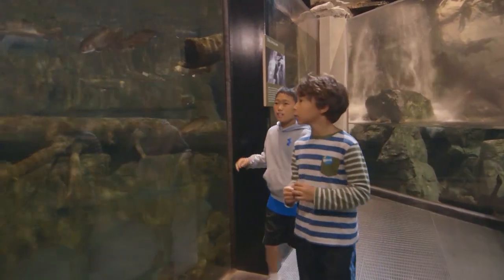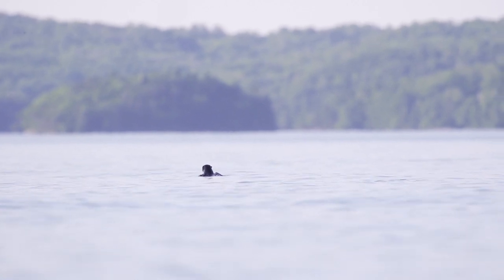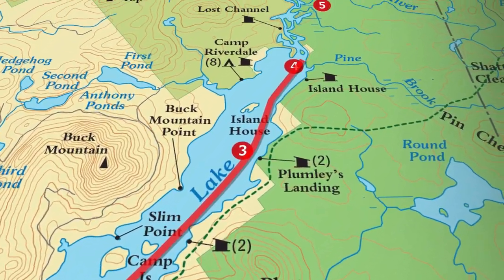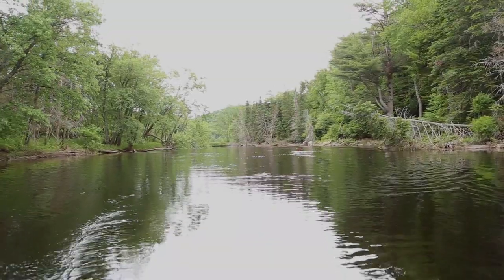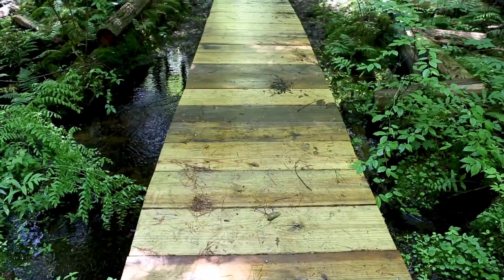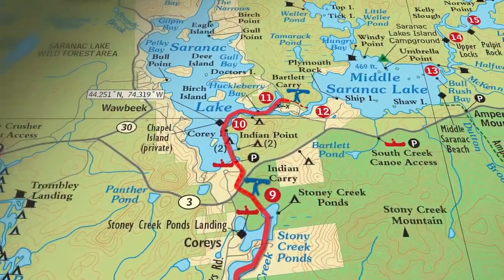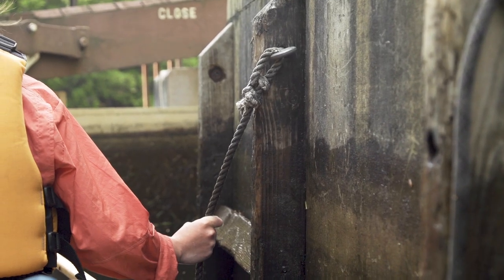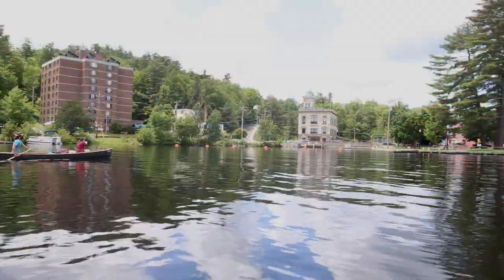NFCT Segment 02 - Long Lake to Saranac River in NY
Section 2 of the NFCT covers 42 miles. Offering flatwater lake paddling on either end, with the remote and meandering Raquette river in between. One whitewater section at Raquette Falls has a clearly marked and well-traveled carry route.
Film by Adventureitus Productions